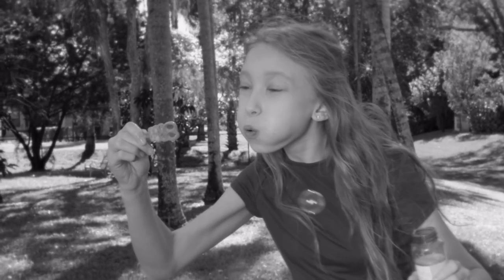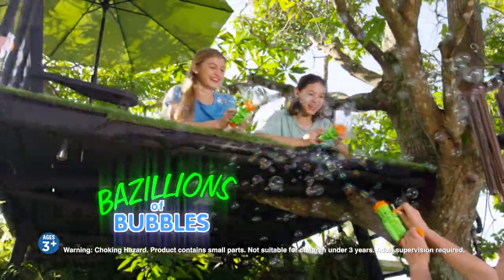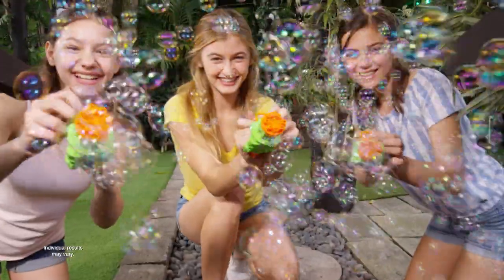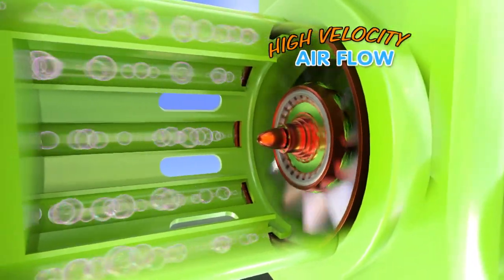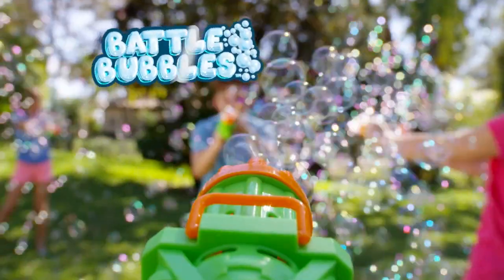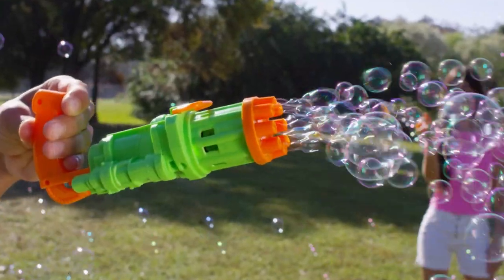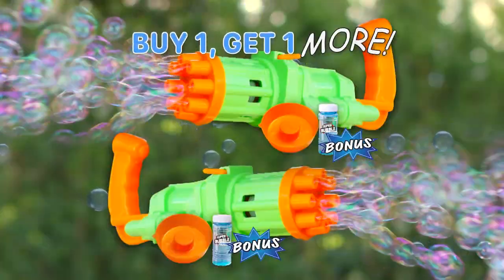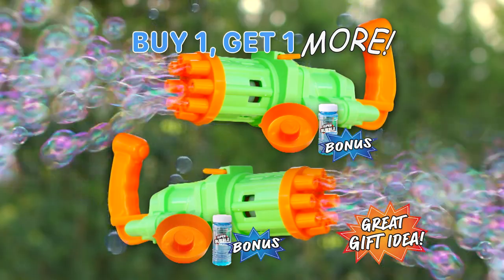Battle Bubbles - As Seen On TV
Blast Bazillions Of Bubbles With This Amazing Bubble Machine

Features
- Amazing, automatic, bubble machine
- Does the bubble blowing for you
- Blasts bazillions of bubbles without the trouble – no huffing, puffing, sticky wands or messy hands
- Easy to use – just pour bubble formula into bubble tray, dip, and press the button to blast out bubbles (3 x AA Batteries required. Not included)
- Easy spray system creates maximum bubble output
- High velocity airflow and 8 supreme bubble making chambers blast out bazillions of bubbles
- Perfect for picnics, kids birthday parties, playing at the beach, around the house and more
- Hours of fun for you, your friends and family
- BONUS Super Bubble Formula (56ml) - non toxic
- Buy 1, Get 1 More!